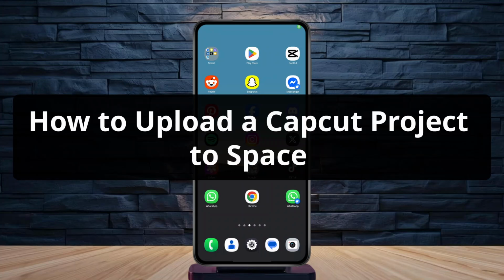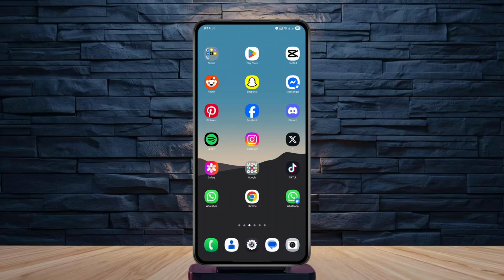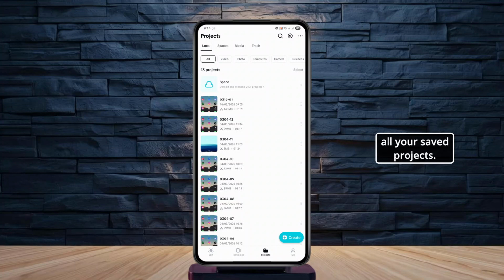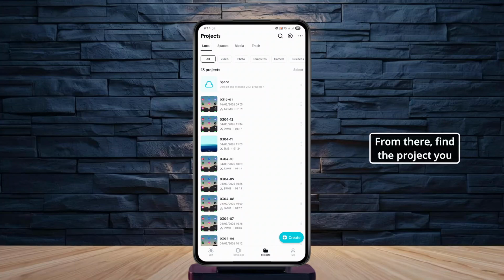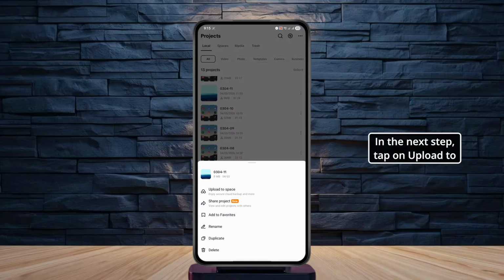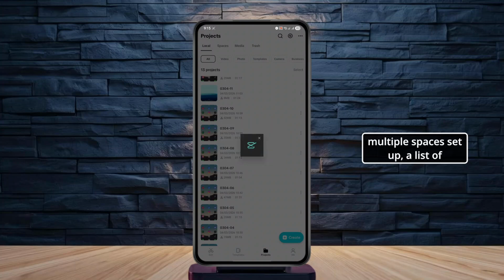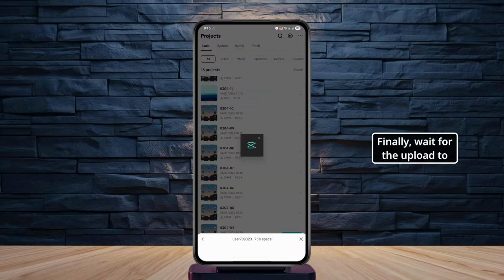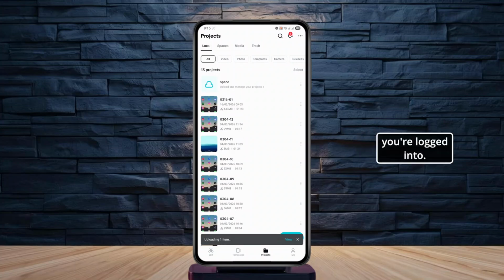How to Upload a Capcut Project to Space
Learn how to Upload a Capcut Project to Space in this easy step-by-step tutorial. If you are looking for a simple CapCut tutorial to upload and manage your project on Space, this guide will help you complete the process quickly using CapCut editing software.

In this video, you'll learn how project upload works in CapCut Space and how it helps with content creation, vlog editing, and managing your projects across devices. This method is useful for creators, influencers, and anyone interested in video editing tips and modern tech tutorials for online platforms.

Timestamps:
0:00 Introduction
0:20 Step 1: Open CapCut Space